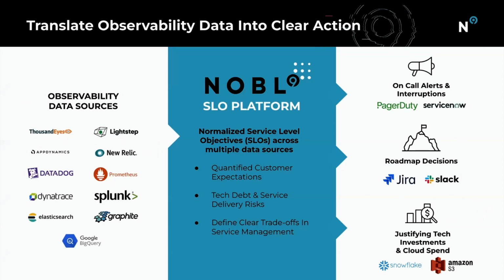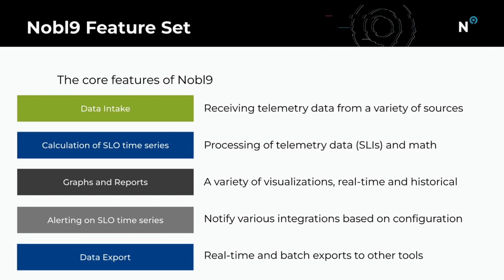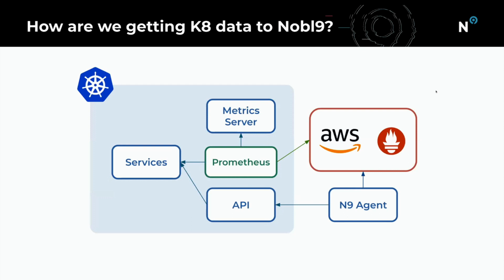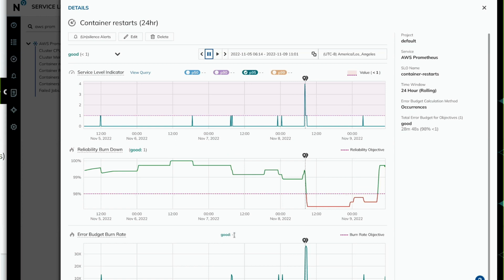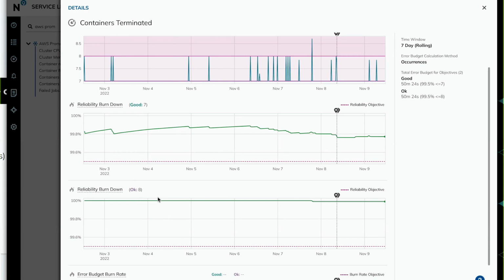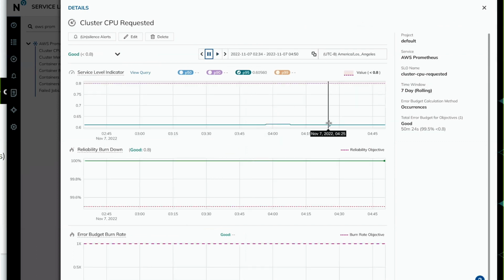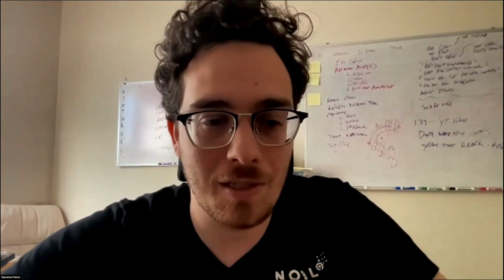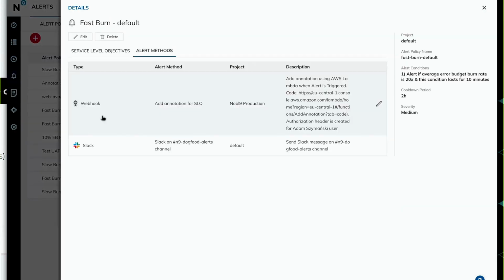WEBINAR: SLOs for Kubernetes at Nobl9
Many people ask us, “if you’re so into SLOs, how do you use them yourself? How do you use SLOs if you are on Kubernetes?” Here is a chance to hear firsthand how Ian Bartholomew, SRE Manager at Nobl9, uses SLOs to build and run the Nobl9 Kubernetes platform. You’ll see real data, some example situations, and how SLOs help us run reliably and efficiently and keep everyone on the same page (and the pager off).